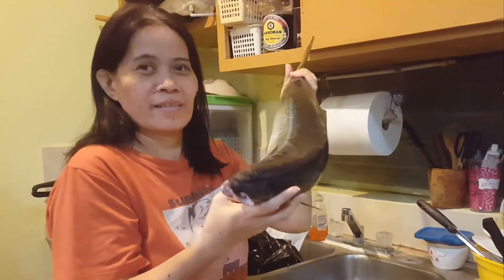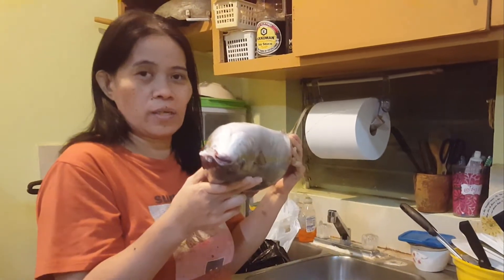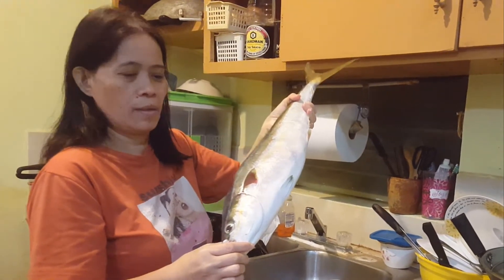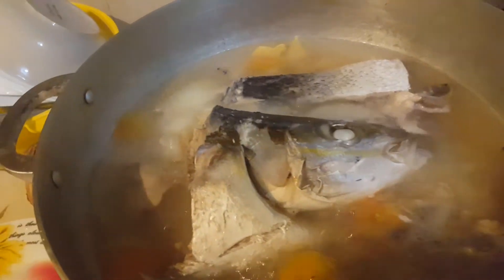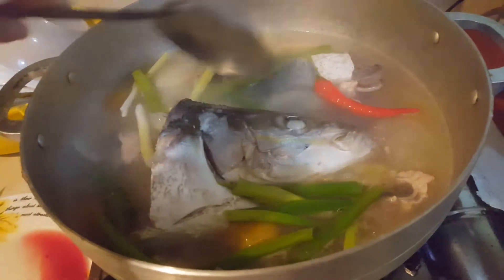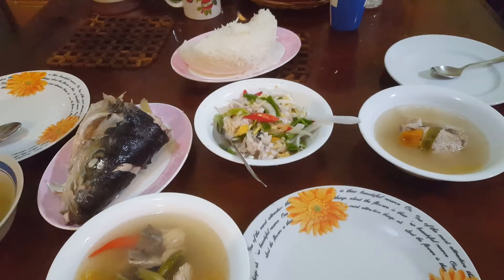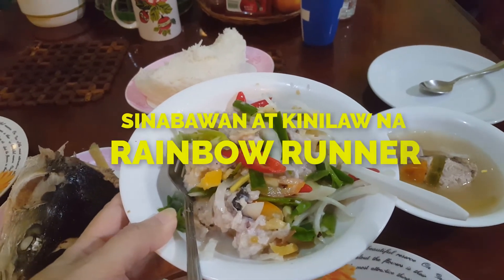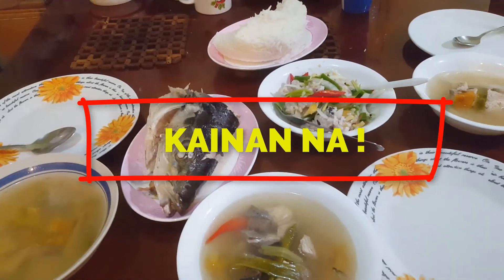Sinabawan at Kinilaw na Rainbow Runner | Mamalou Vlogs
My Daily Life in Paradise